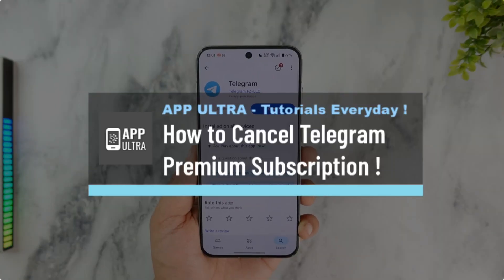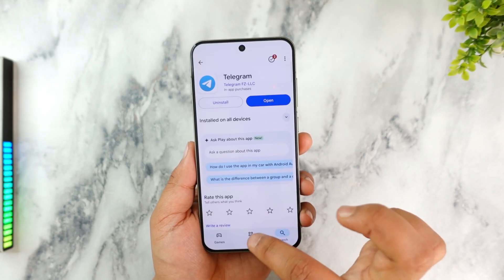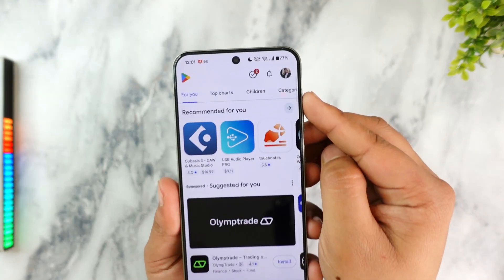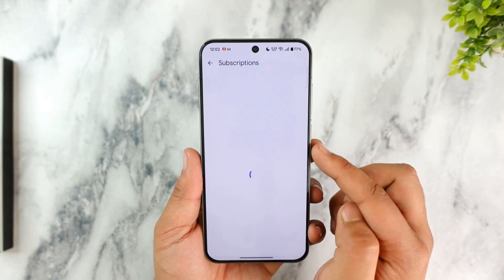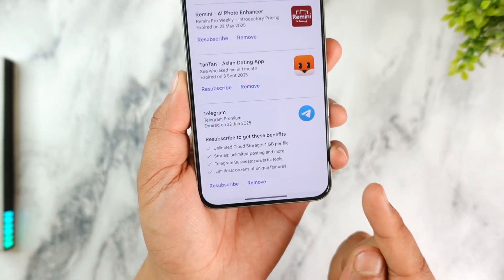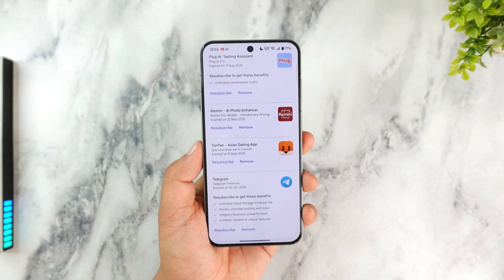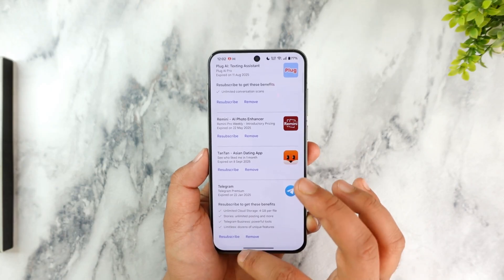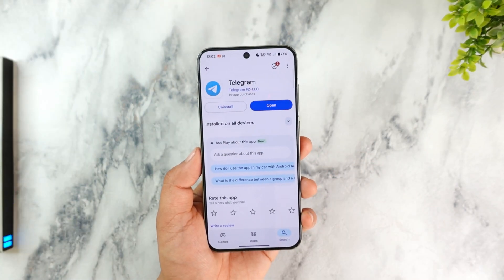How to Cancel Telegram Premium Subscription !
Telegram Premium provides advanced messaging features, but if you decide not to continue, you can easily cancel without losing access until the end of your billing period.

Tap your profile icon located at the top-right corner of the screen, then choose Payments and subscriptions. From there, tap on Subscriptions to view all your active app memberships. Find Telegram Premium in the list and select it. You’ll see an option to Cancel subscription — tap it and confirm your choice. Once canceled, you won’t be billed again, but your Telegram Premium benefits will remain active until the current billing cycle ends, whether monthly or yearly.

You’ll see all your active subscriptions, including Telegram Premium. Tap on it and choose Cancel Subscription. Confirm the action to stop future charges. As with Android, your Premium access will continue until the end of the current payment period.

If you’ve already been charged for the current cycle, Telegram won’t issue a partial refund since you’ll retain access until your plan expires. After cancellation, your account will automatically revert to the free version of Telegram. You can always resubscribe later from within the Telegram app if you decide to use Premium again.

Timestamps:
0:00 Introduction
0:06 Understanding where you subscribed
0:19 Canceling Telegram Premium on Google Play
0:45 Billing cycle and auto-renewal details
1:01 Canceling Telegram Premium on iPhone or Apple Pay
1:08 Conclusion